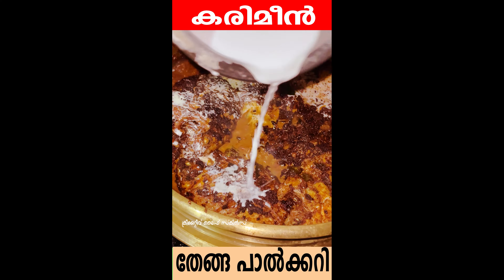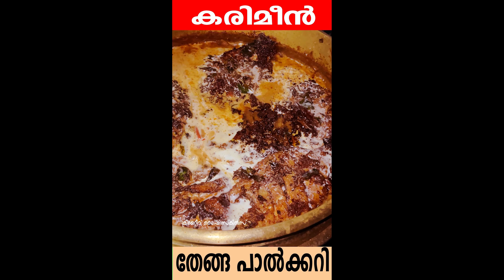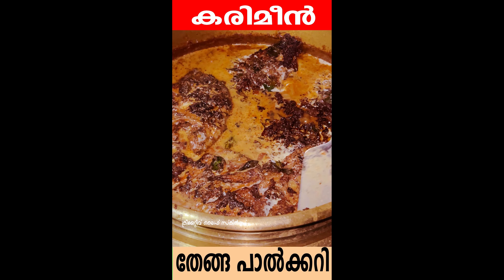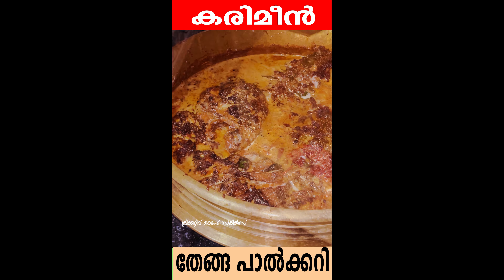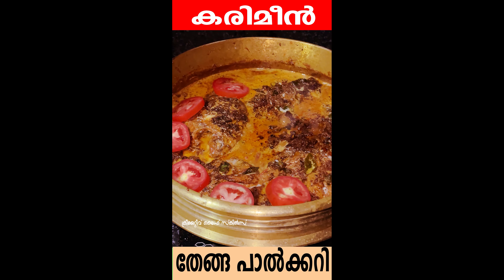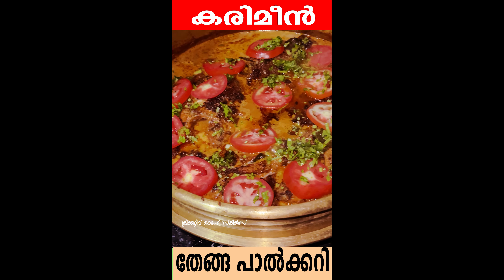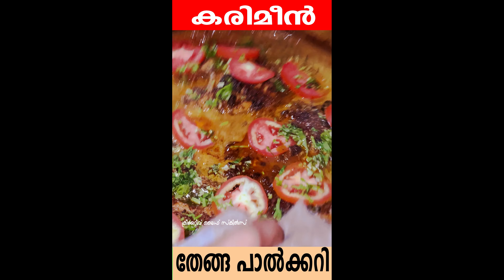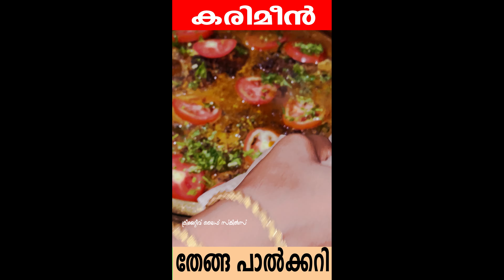KARIMEEN COCOUNT MILK CURRY/KERALA STYILE PEPARATION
creative life skills
am a youtuber welcome to my channel ,creative life skills is a life skills related channel in Kerala India you  can expect recreation activities ,yoga ,physical activity, sports ,fishing ,cooking ,kids entertainment ,travel videos currently i used to  upload voids in Malayalam thanks for spending your valuable time with my channel
creative life skills brings you some of most exciting fishing video's on the YouTube